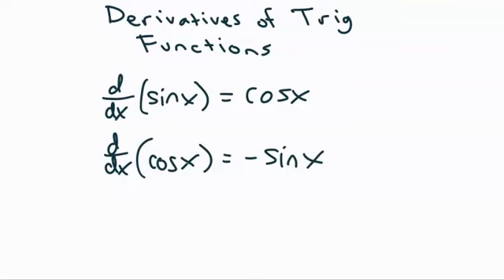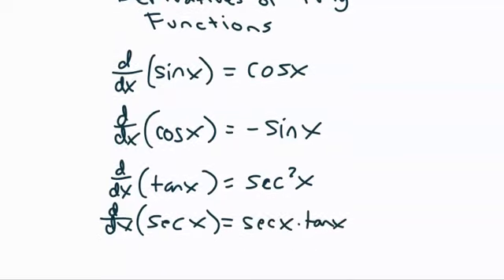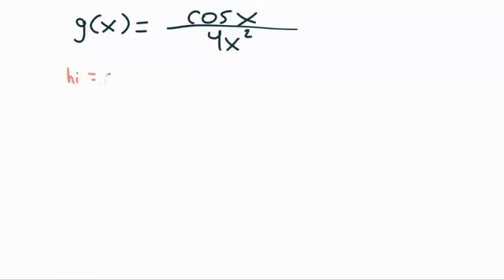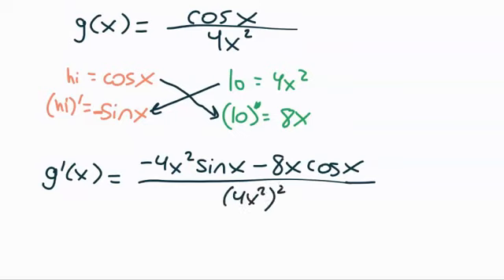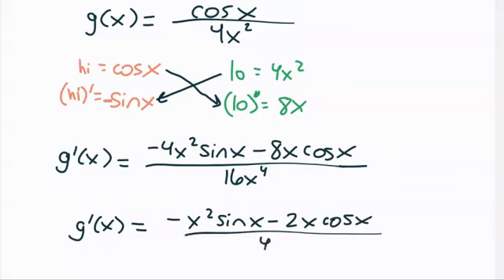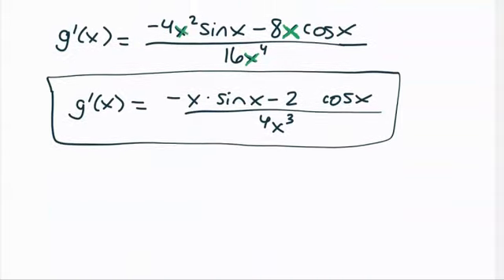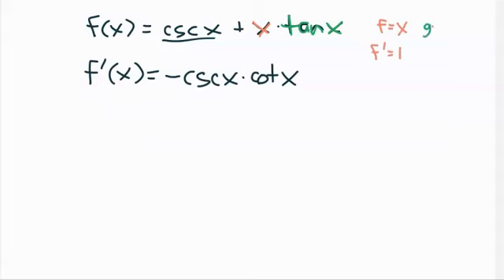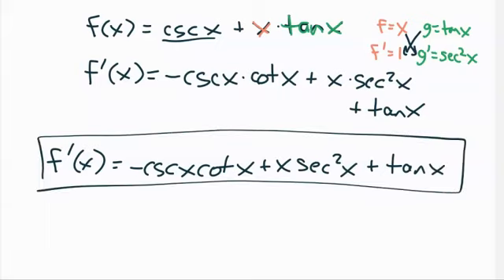Derivatives of Trig Functions